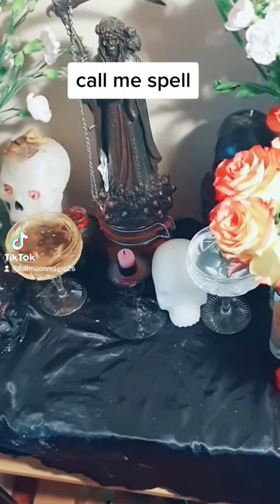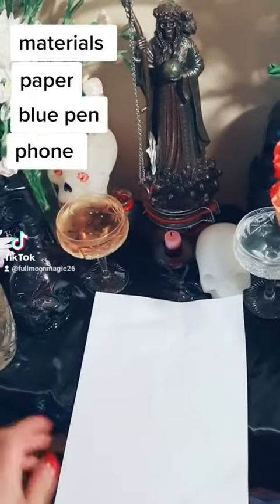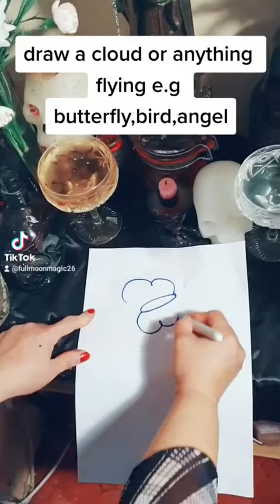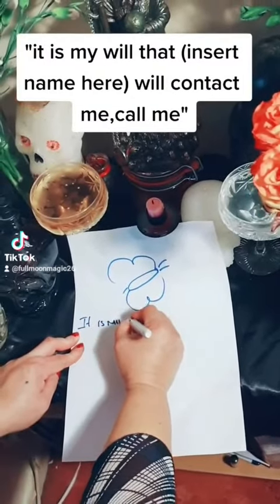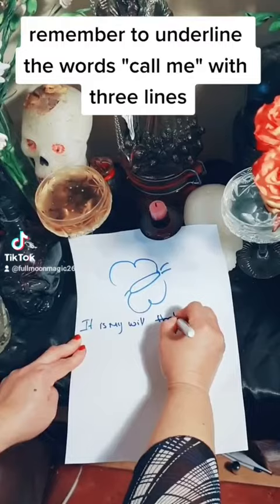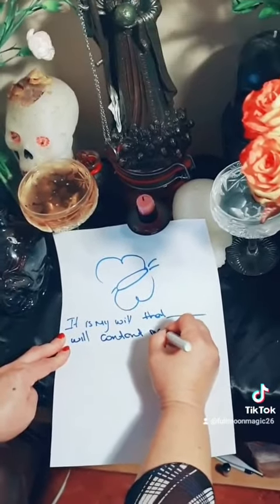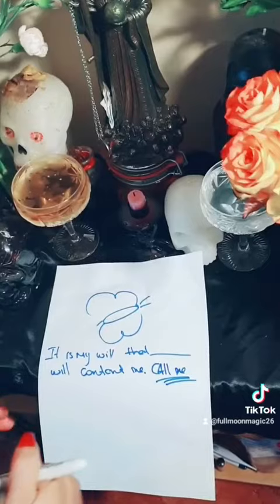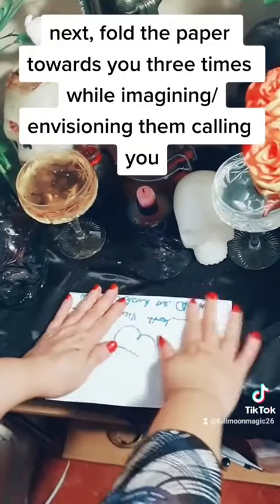Call Me Now Spell | Speak To Me | Talk To Me | Answer Me | Communication Spell By Fullmoonmagic26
for all available products and pricing.